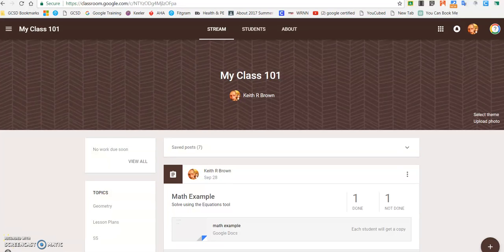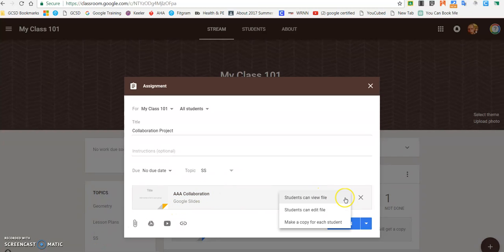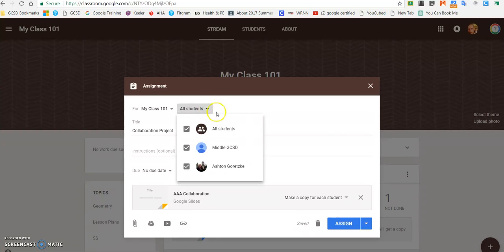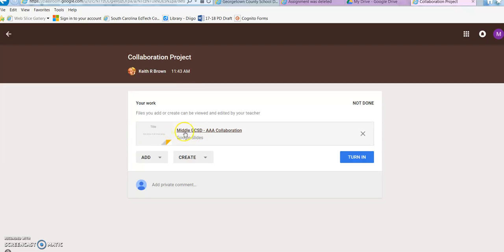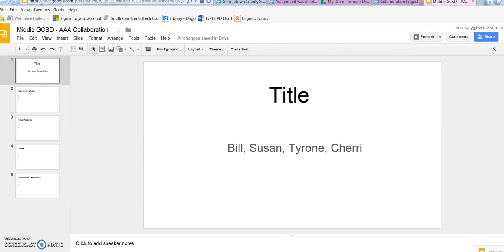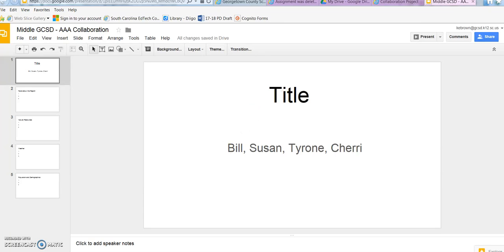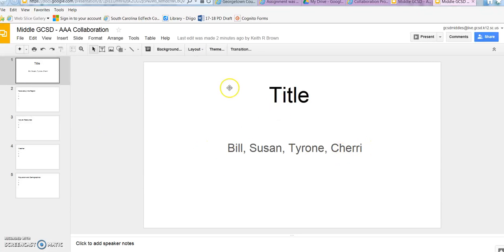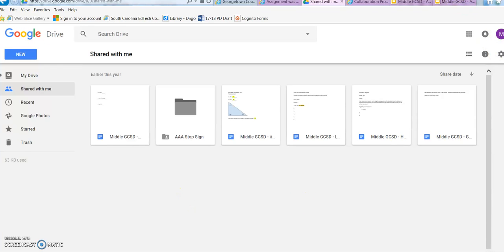Collaborating Using a Google Slides Template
If you are having students do Group Projects, and you want to send them a "template" to use for the basic information, this video may help.